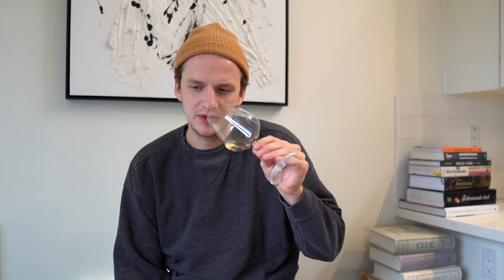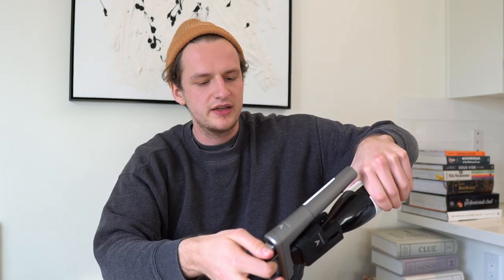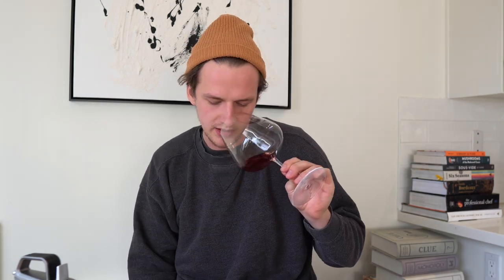German Chardonnay and Aged Riesling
In this video I taste through a flight of wines from Germany and France. I share my knowledge of regions, tasting techniques, and opinion on the wines.

I tasted the following wines in this video:

00:00 Bercher Chardonnay Baden 2016
02:25 Boeckel Riesling Stein, "Clos Eugenie" 2012
05:23 Domaine Bunan Moulin Des Costes Bandol Rosé 2016
06:55 Bercher Spätburgunder Eichert Erste Lage 2015
09:40 Domaine des 3 Cellier Cotes du Rhone Rouge 2019

As a theme on this channel I will be tasting wines, discussing their value and what makes them special (or not special) and how to approach finding similar value wines. It is a passion of mine to bring quality wine to people. Wine that inspires, wine that tells a story, wine that moves me and I know will move you.